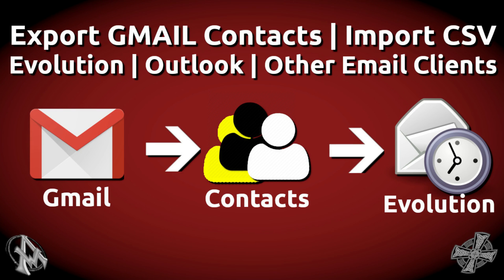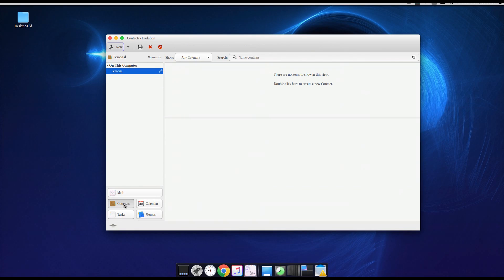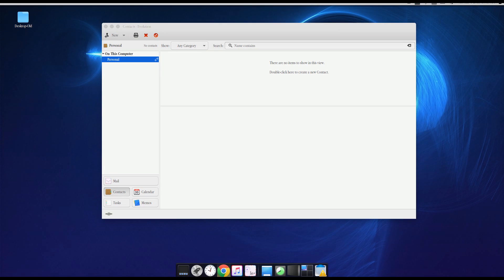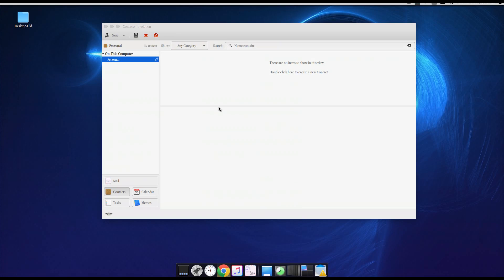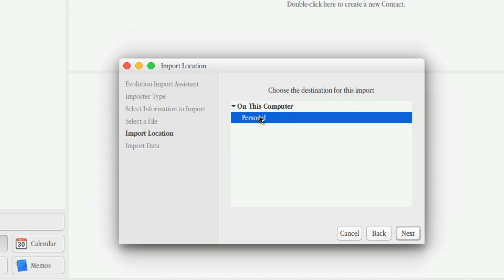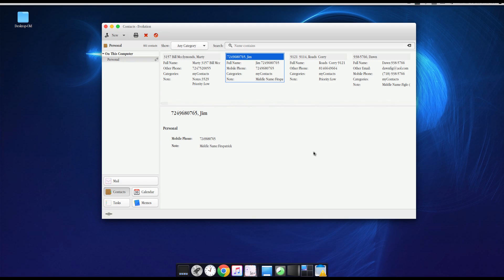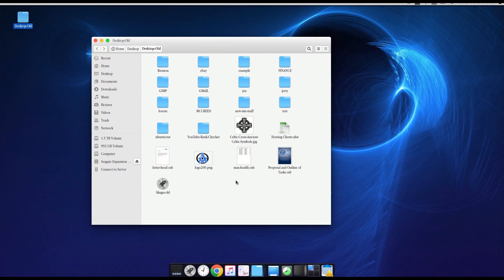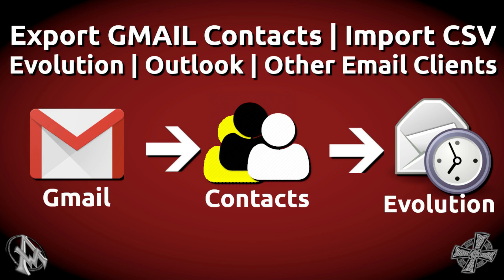Export GMAIL Contacts | Import CSV Evolution | Outlook | Other Email Clients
Export GMAIL contact and then import CSV into Evolution Email Client. You may use this process for Outlook and other email clients. This post assumes a couple things. One that you have a Google Account with Contacts saved in it. Two, you have Evolution installed on your computer. If you need help installing the Evolution Email client on your computer please see our post Gmail Ubuntu | Manage Email Quickly | Evolution Multiple Email Account Solution.